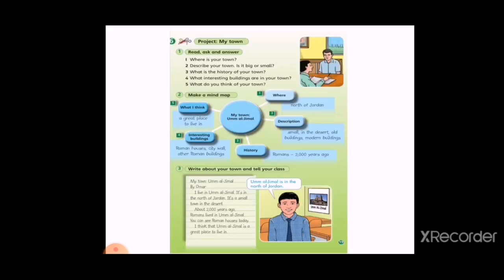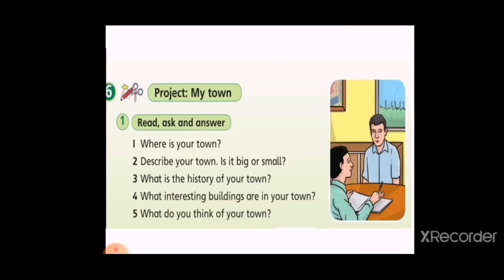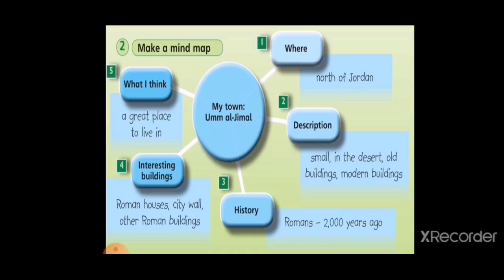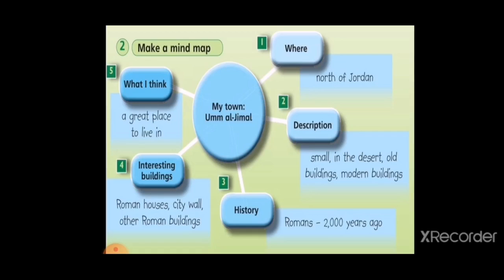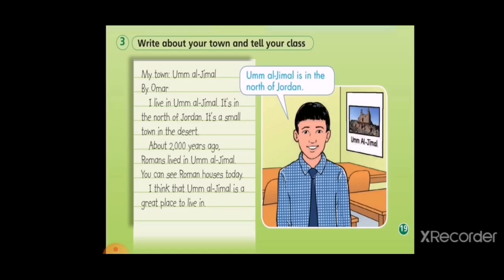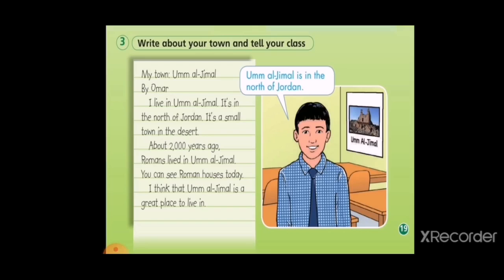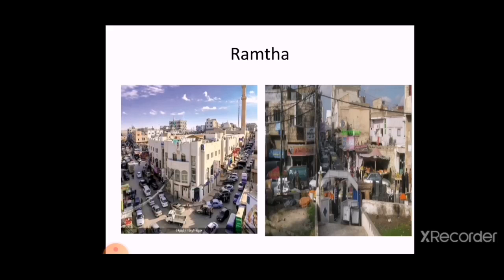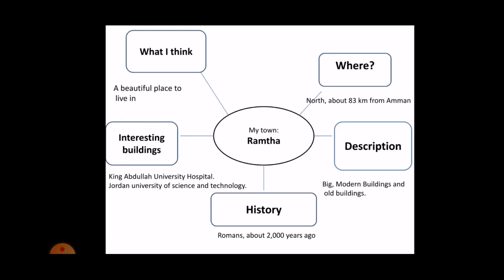6th grade /Review exercise 6, page 12